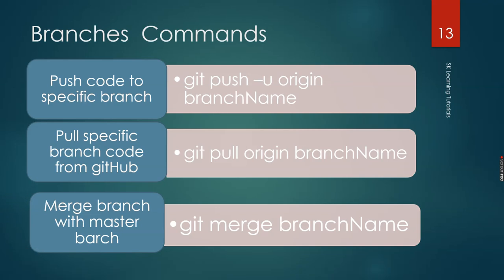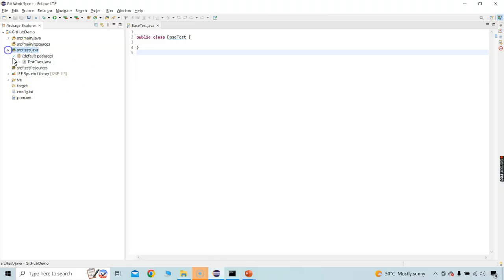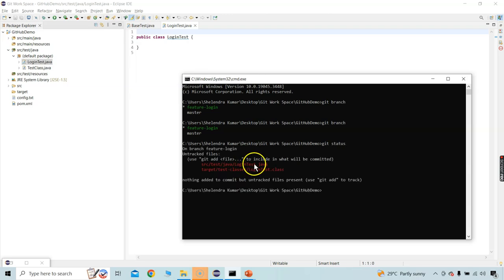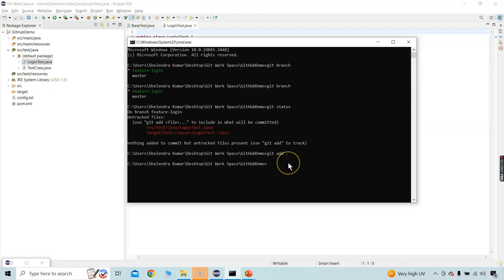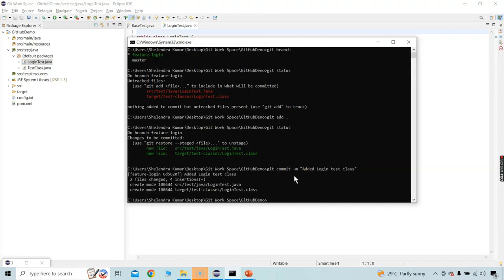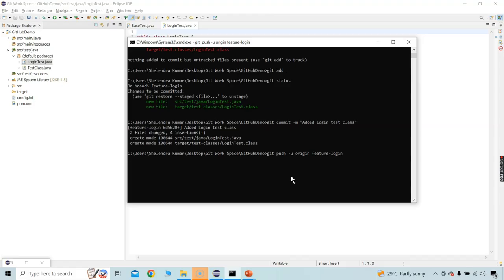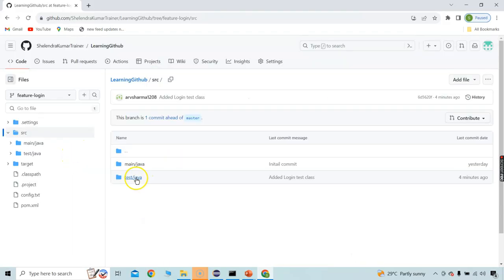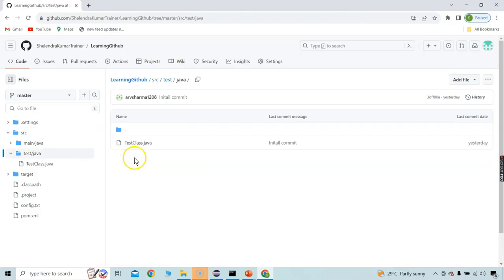Git Tutorial #13 | Git Push to a Specific Branch